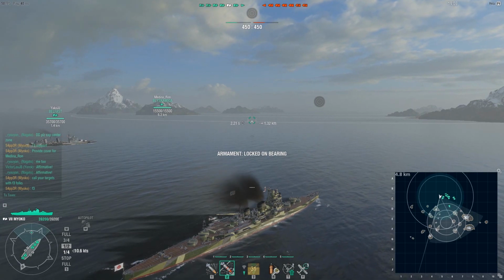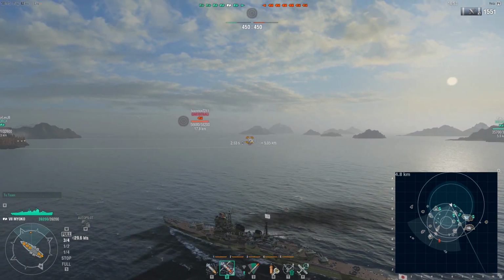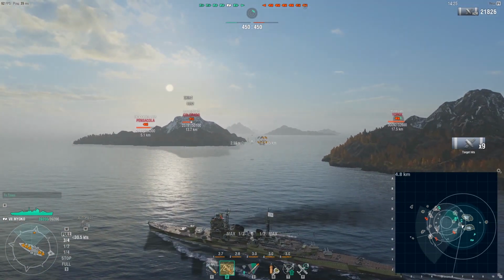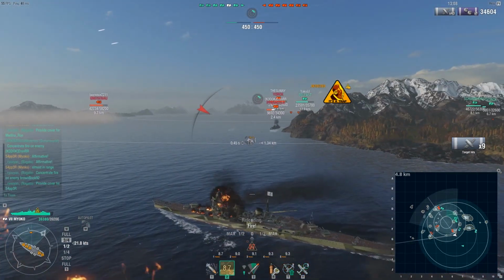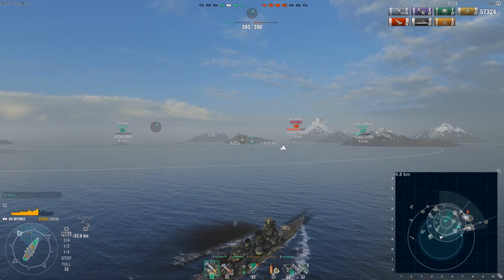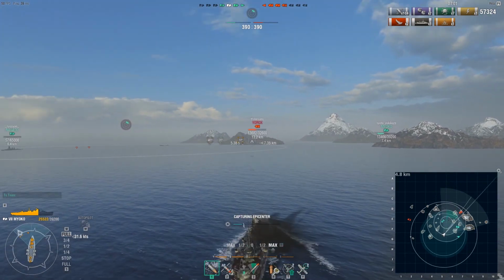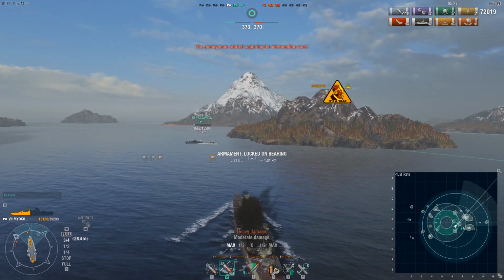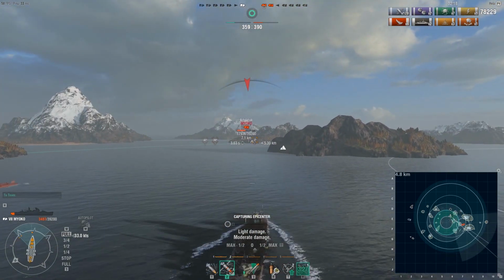Warships - Myoko - My back hurts from the carry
World of Warships ranked match in the Myoko from back in Feb.
2400 XP Raw, 96K damage.
Kraken Unleashed, High Calibre